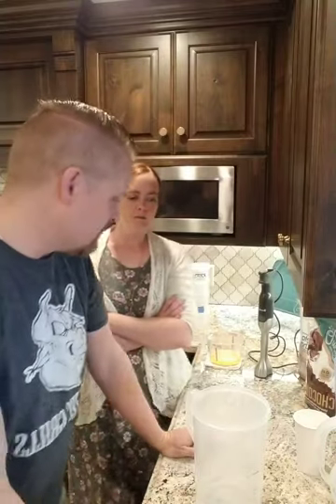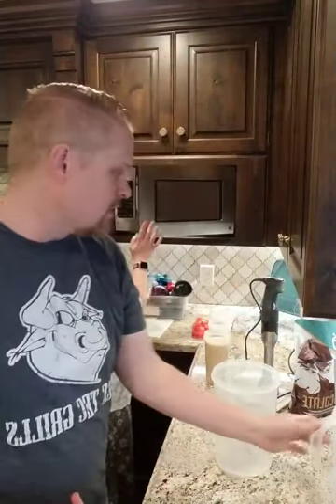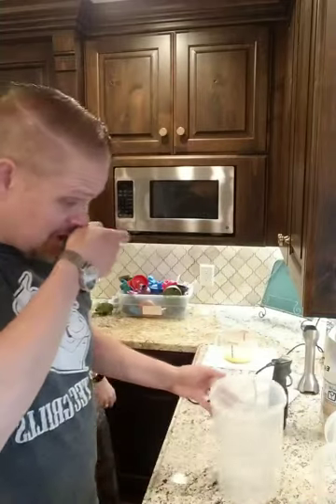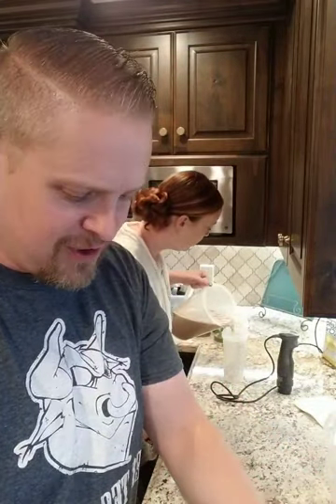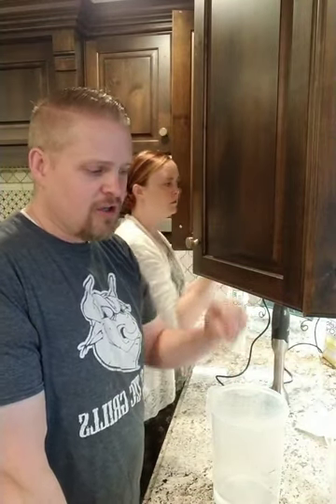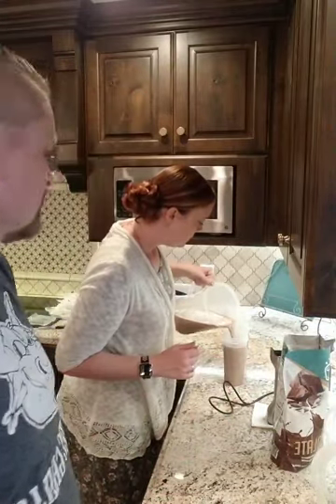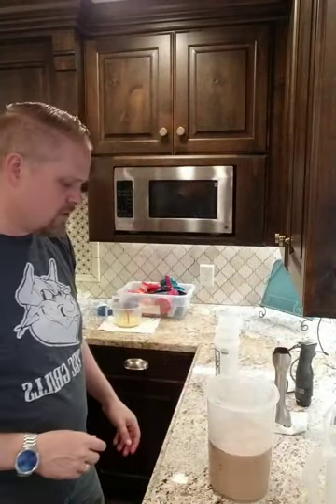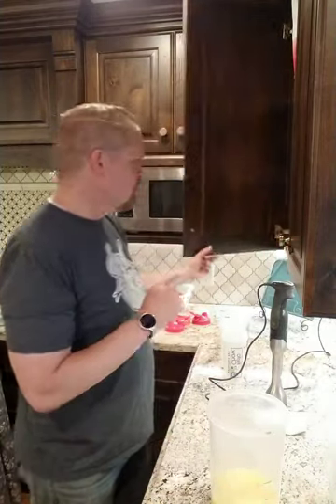Mixing 36 meals of Keto Chow during an Instagram live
Mixed up a giant batch of Keto Chow for the week, answered questions from Instagram, lots of fun!

To make a Keto Chow shake, simply add water, your choice in fat and a serving of Keto Chow into a shaker bottle. Then shake, refrigerate and enjoy! If you’re just looking for a protein shake or you’re not on a high-fat or keto diet, you can skip adding a choice of fat to your shake.

Check out our supplements to help you avoid the keto flu